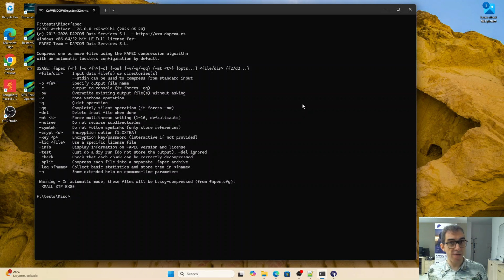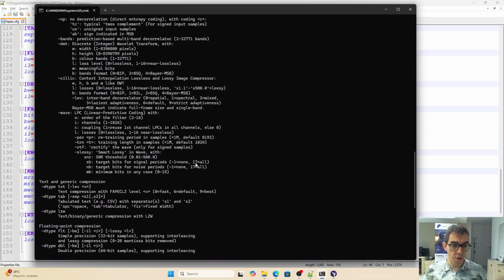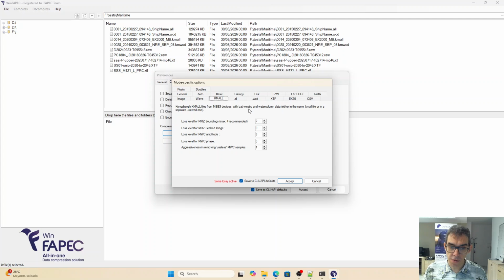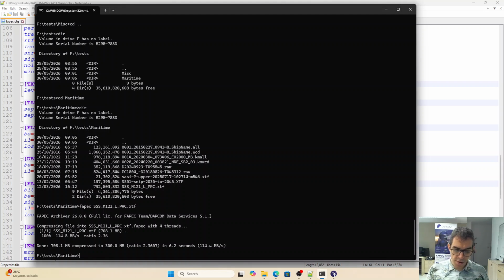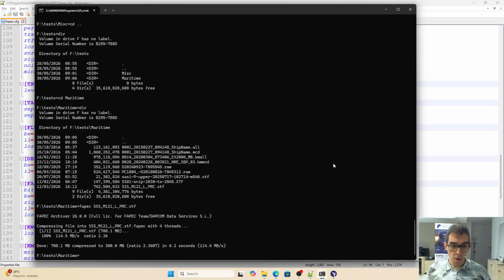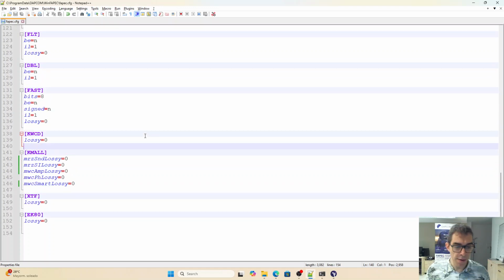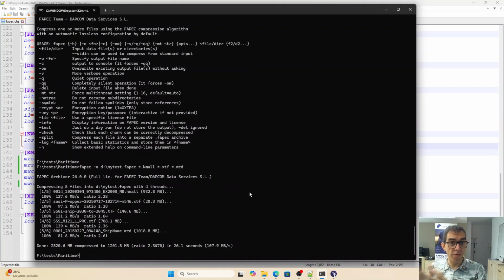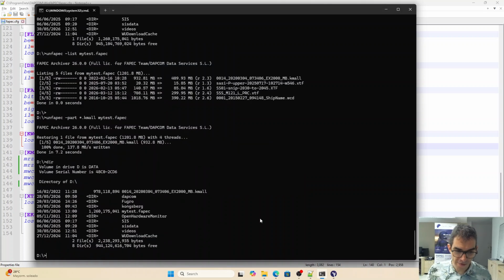The FAPEC command line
In this third video of the FAPEC series, we show how to use this professional data compression software from the command line - which is the standard approach for Linux and Mac users (but Windows users can use it as well).